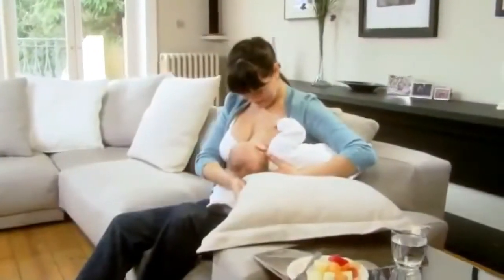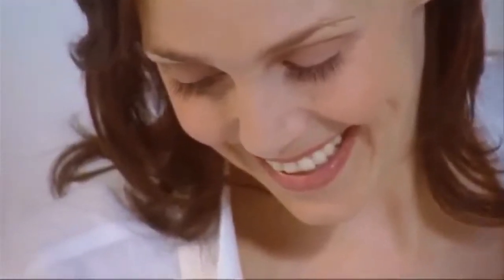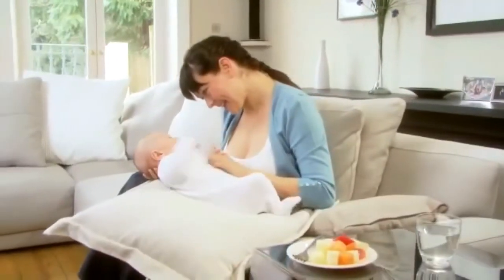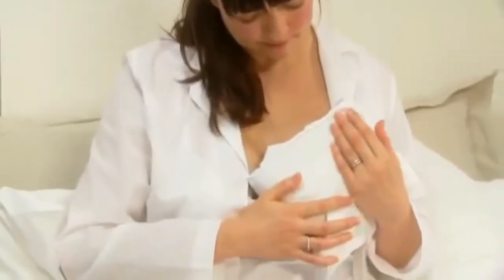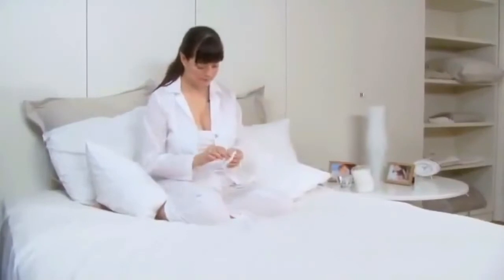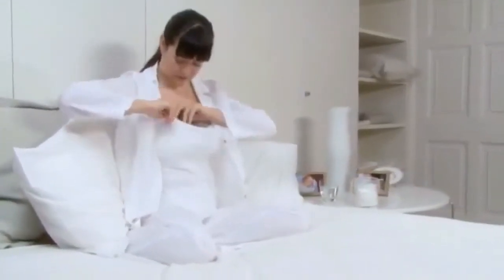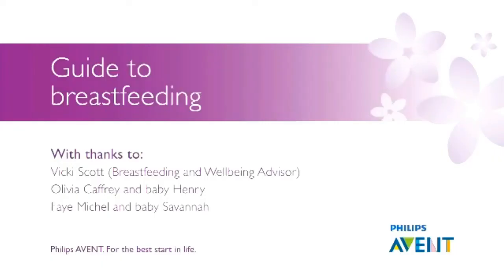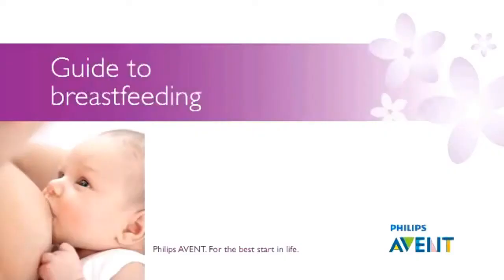BreastCare Thermopads Philips Avent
Você já nos segue no Instagram? Acompanhe todas as nossas dicas e novidades que postamos lá!